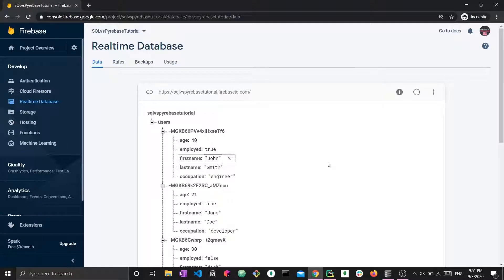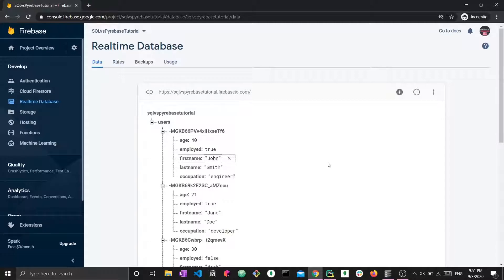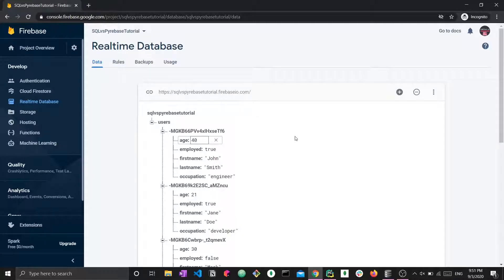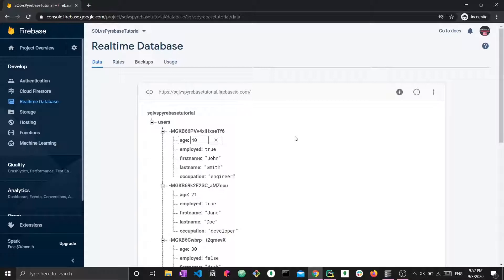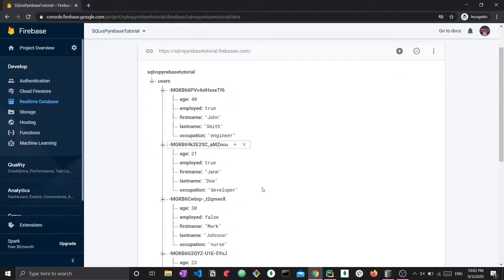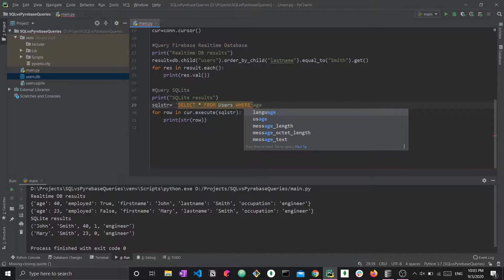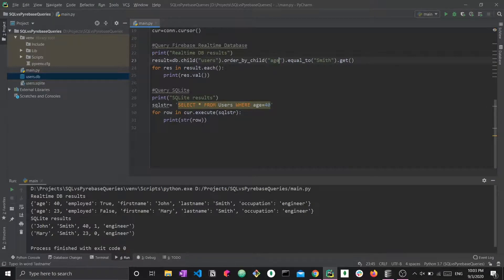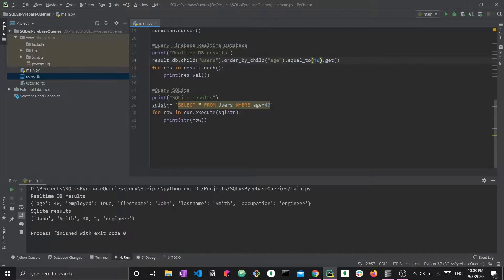Firebase Realtime Database vs. SQL QUERIES [Pyrebase library]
Compare Realtime Database (Pyrebase) queries with SQL queries on the same data. Query with filtering, matching, ranges, ordering, and more.

Firebase Realtime Database is a popular NoSQL database. In this video, you will learn how to write complex Realtime Database queries with Python and write the same statements in SQL with SQLite3 library.

In this video, you will:
  -Learn about Firebase projects
  -Connect Firebase to Python
  -Add Realtime Database to Python
  -Connect SQLite to Python
  -Query Realtime database
  -Query SQLite database

**Tags**
Pyrebase
Python Firebase tutorial
Firebase Python tutorial
Firebase Python Course
Realtime Database tutorial
Python Firebase CRUD
Realtime database Queries
Pyrebase library
Python SQLite